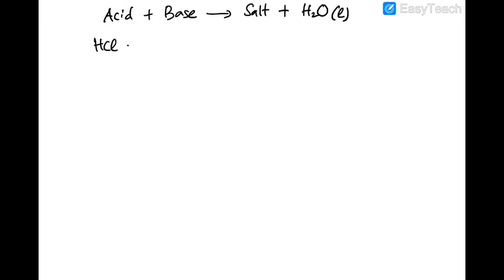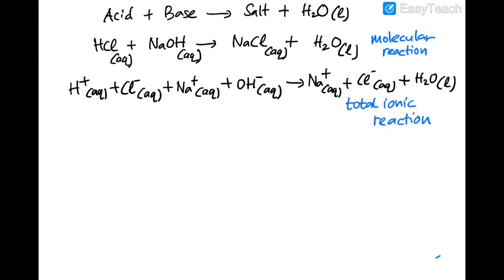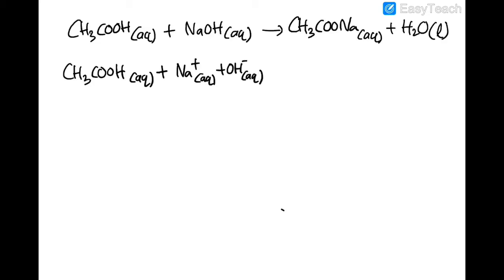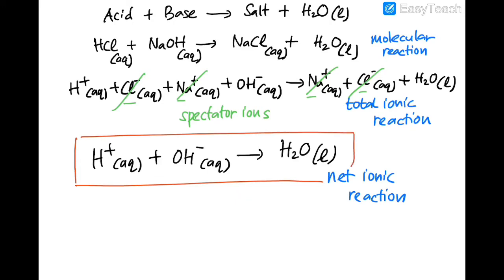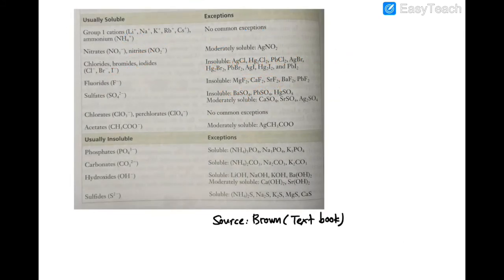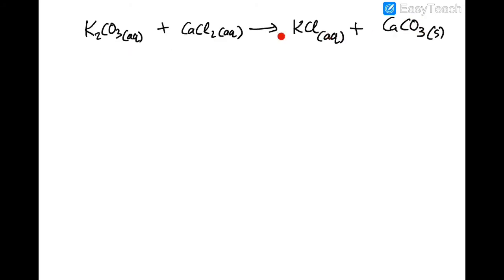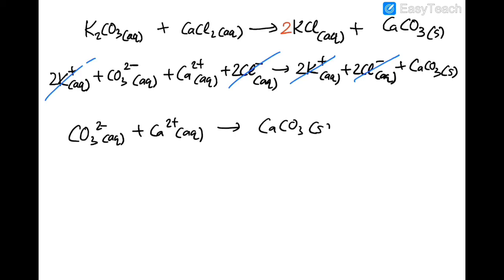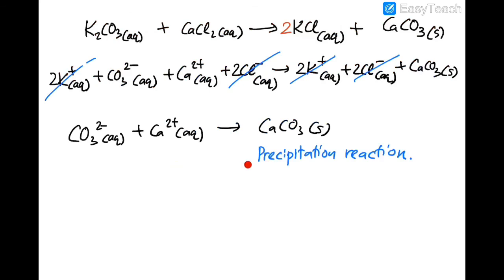Moles & Chemical Reactions Part 2